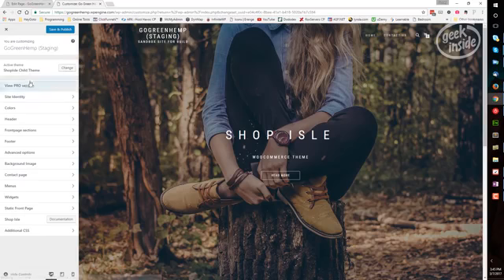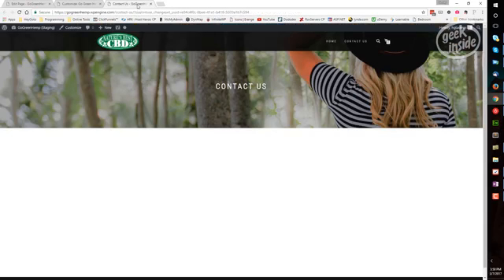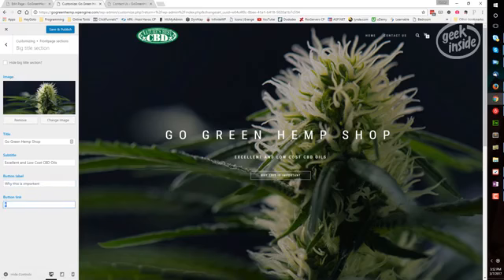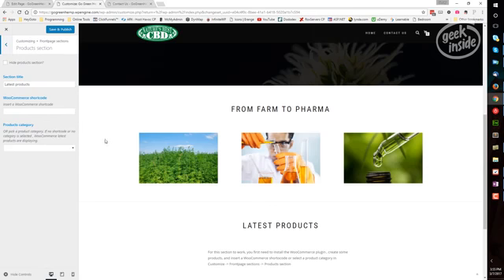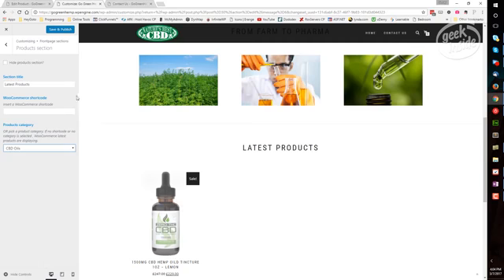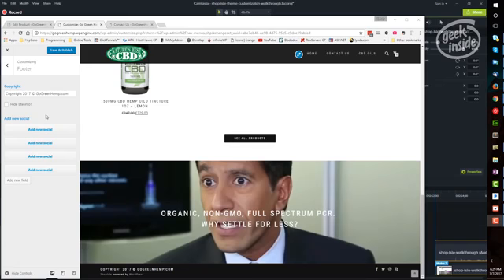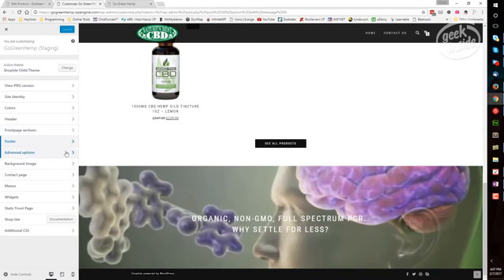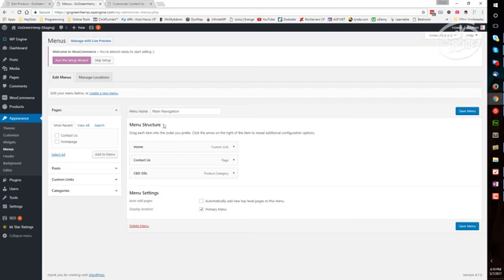Shop Isle WooCommerce Theme Customizations360p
In this channels you know how to make an ecommerce website,how to make an ecommerce website using wordpres you can also know how to make an ecommerce website with wordpress. You know where you can buy theme to make your website.

You learn  how to create a ecommerce website with wordpress. You can also get here wordpress ecommerce website tutorials.
Technolu brings you a High Voltage Sale - Get best deals & discounts on electronics items like Laptop, PC, LED TV, mobile phones, computers, laptops, cameras & much